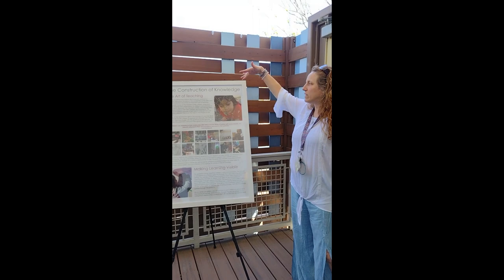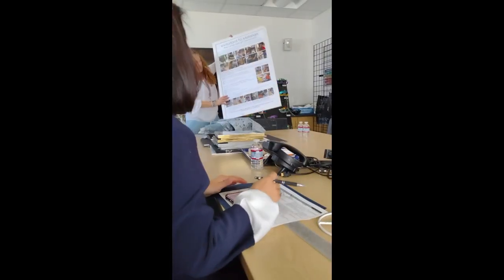Cerritos College Child Care Center, Student work presentation, 介绍学生成果展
介绍学生成果展，  4、21，2023   visit  Cerritos College Child Care Center